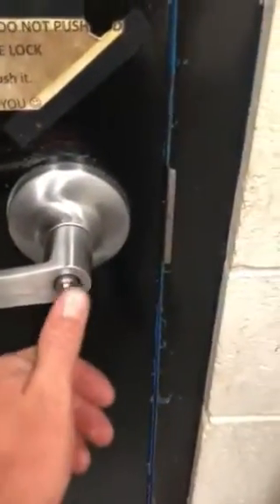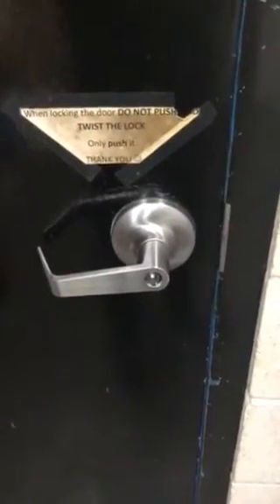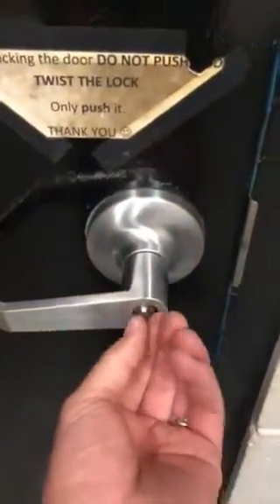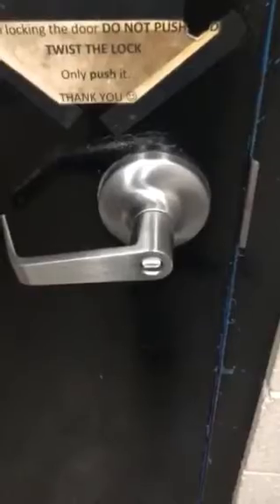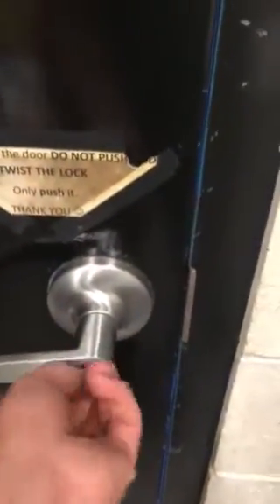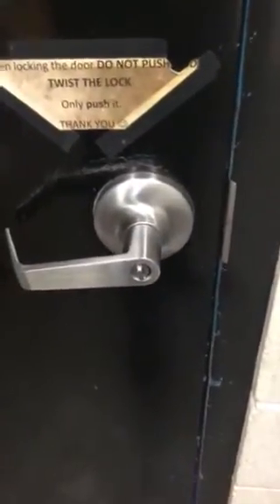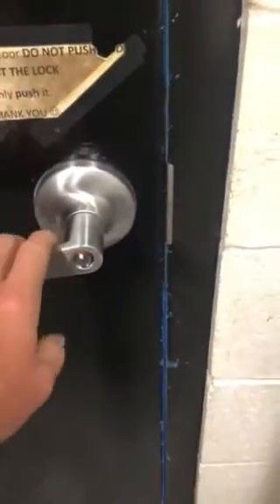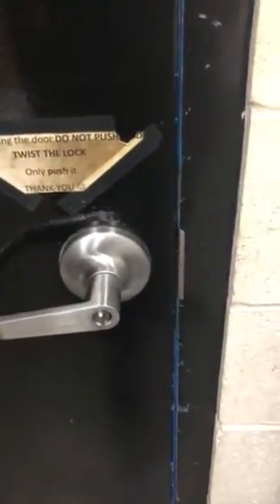How to lock the bathroom door